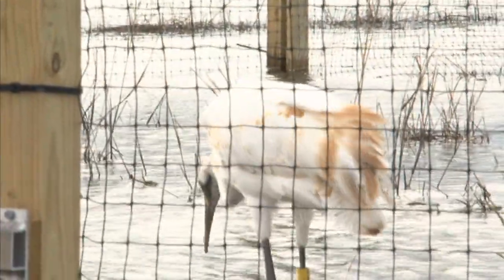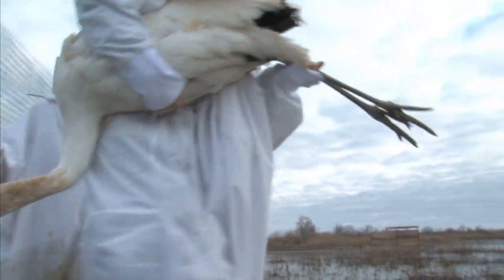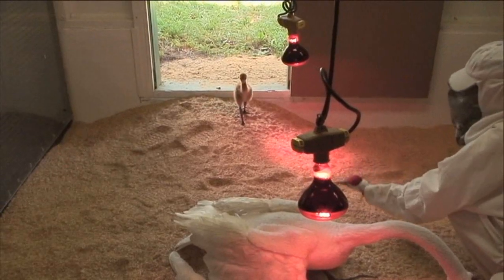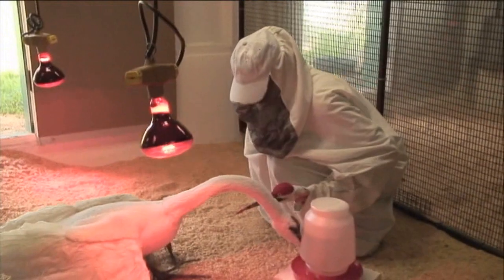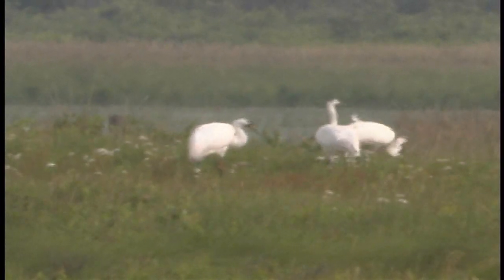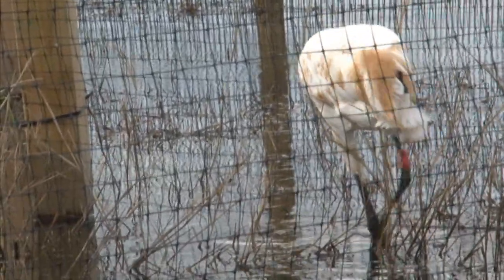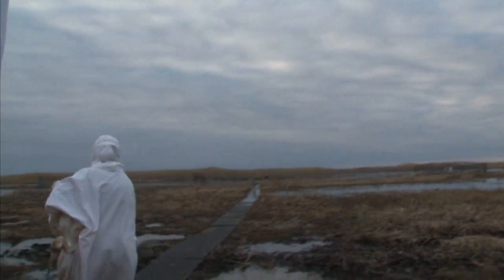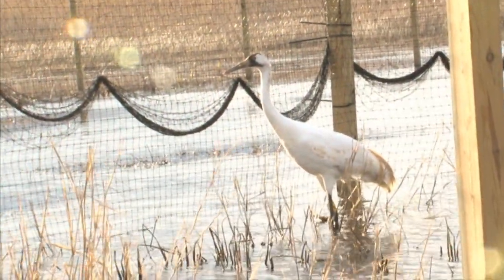LDWF - Whooping Cranes Return Celebrated at White Lake W.C.A. (February 2011)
The Louisiana Department of Wildlife and Fisheries (LDWF) welcomed project partners to White Lake Wetlands Conservation Area (WCA) to celebrate the return of the whooping crane to the marshes of southwest Louisiana.

Ten whooping cranes received this month from the U.S. Geological Survey (USGS) Research Facility in Laurel, Md., have been placed in the coastal marsh of Vermilion Parish within LDWF's White Lake Wetlands WCA. This re-introduced population, which will be annually supplemented with future cohorts, marks the first presence of whooping cranes in the wild in Louisiana since 1950.

The new, non-migratory flock of whooping cranes is designated as a non-essential, experimental population (NEP) under the provisions of the Endangered Species Act. This designation and its implementing regulation were developed to be more compatible with routine human activities in the reintroduction area.

Whooping cranes, the most endangered of all of the world's crane species, were first added to the federal status of an endangered species on March 11, 1967. The reintroduction at White Lake is part of an ongoing recovery effort coordinated by the USFWS. LDWF biologists will manage the project at White Lake WCA.